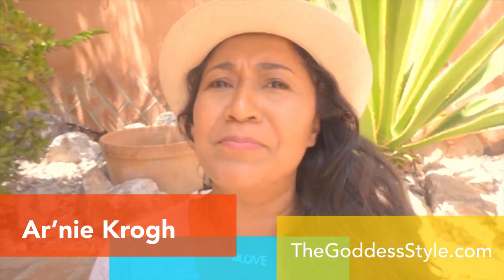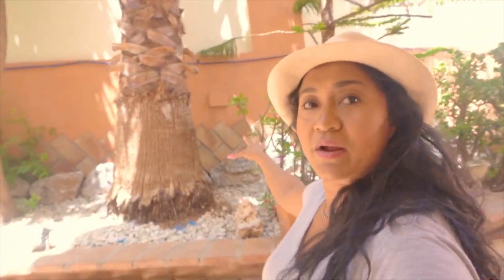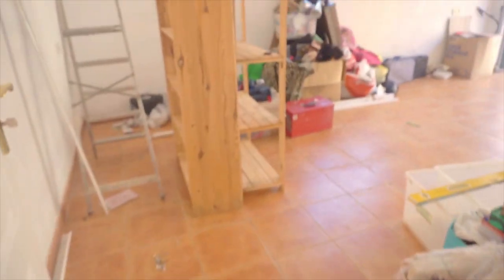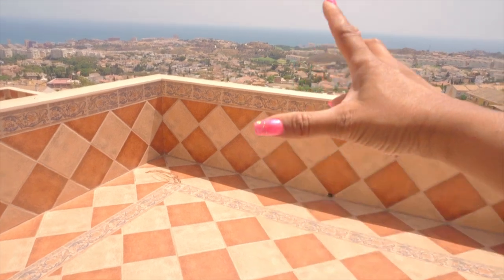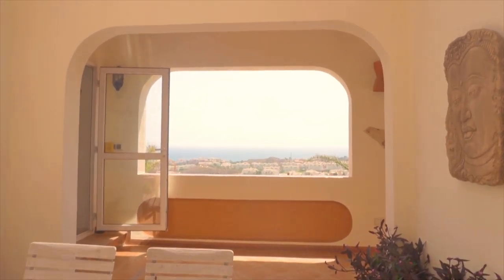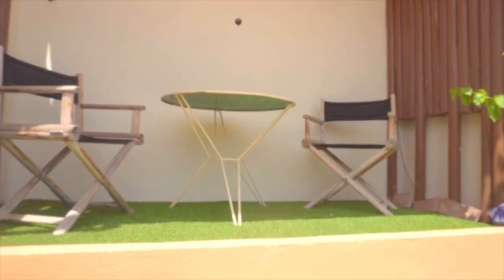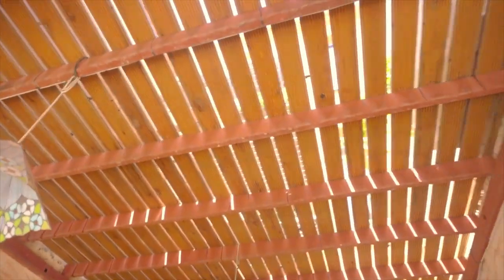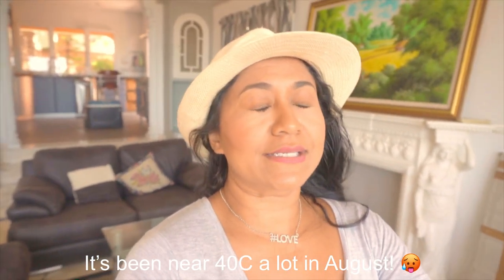New House Tour Costa Del Sol | The G♥︎ddess Style